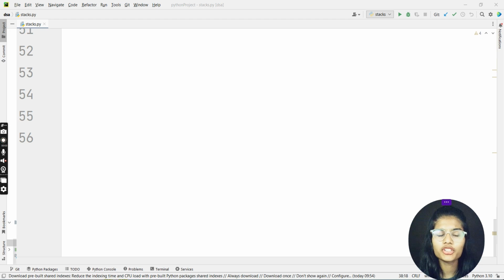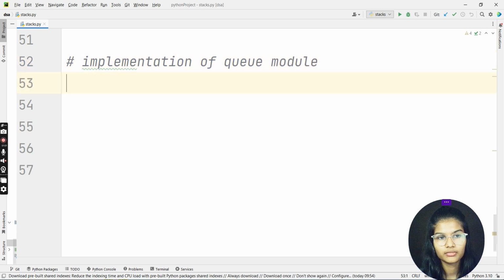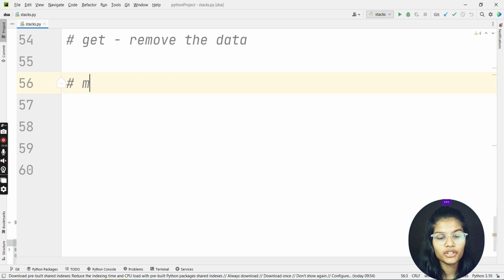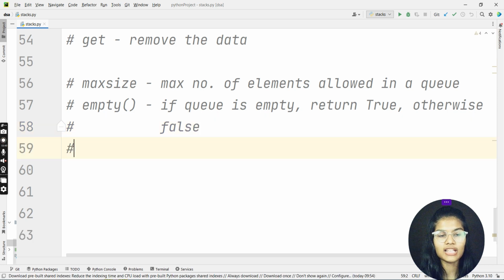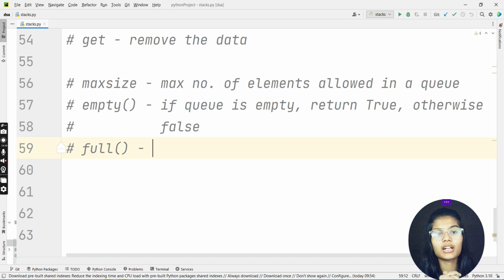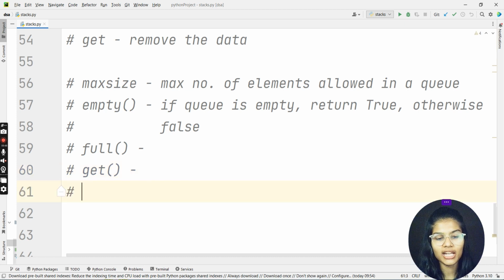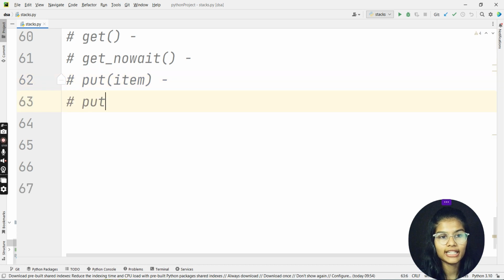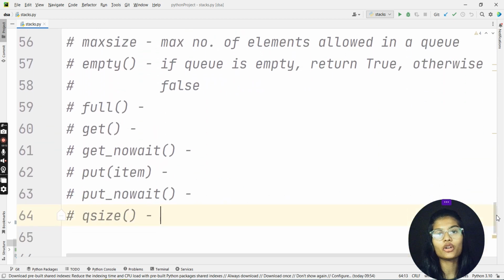DSA Using Python : Lecture 28 By Shambhavi gupta | DSA python course free | Imp of stacks using que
Hey everyone, In this video I have taught about Imp of stacks using query in data structures and algorithms using Python. I Have tried my best to teach in the simplest and beginner friendly manner so that you can grasp all concepts clearly and easily.